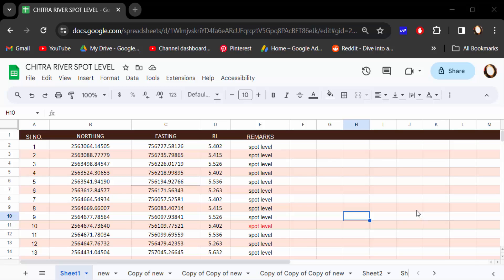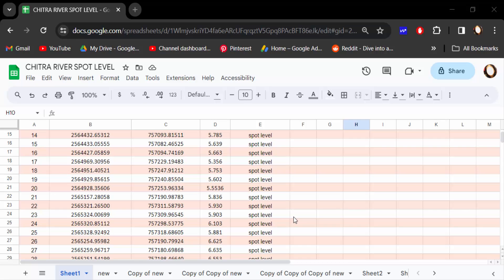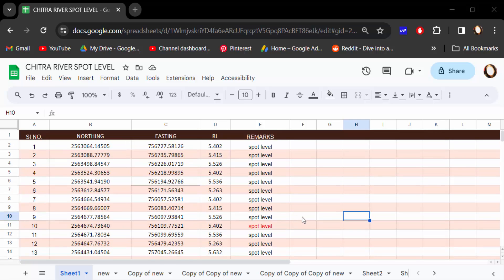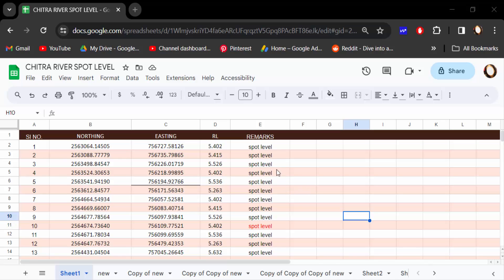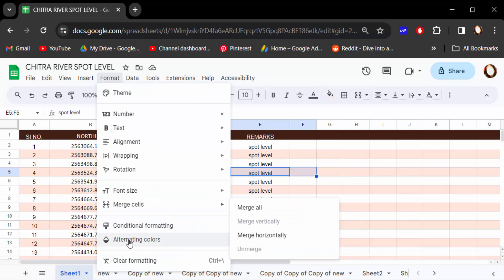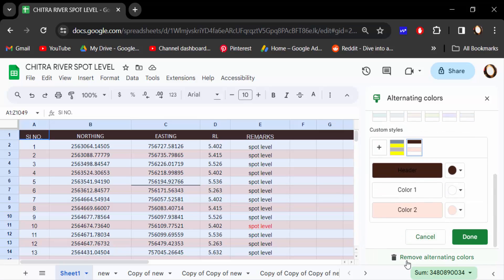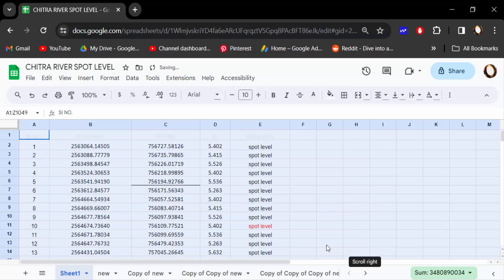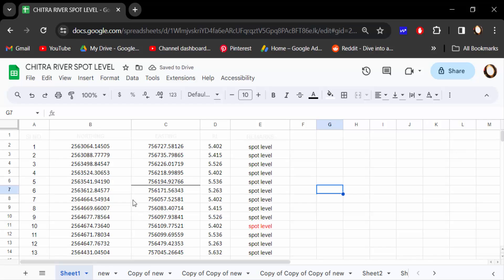How to Remove Alternating Colors in Google Sheets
Hello everyone, Today I will present you, How to Remove Alternating Colors in Google Sheets.